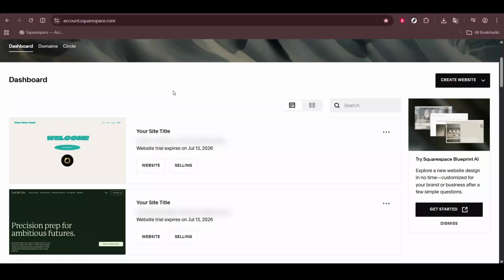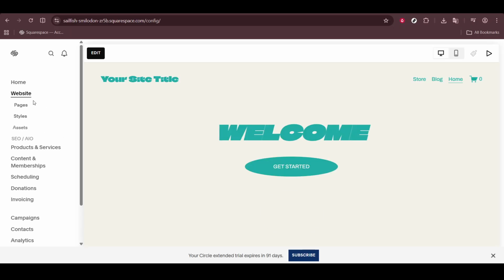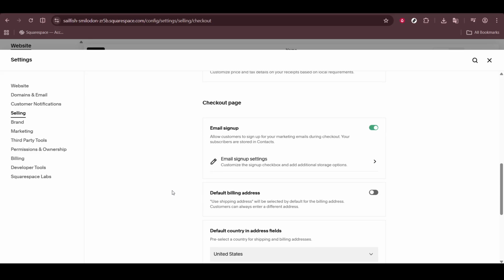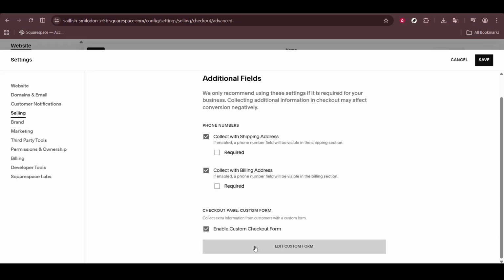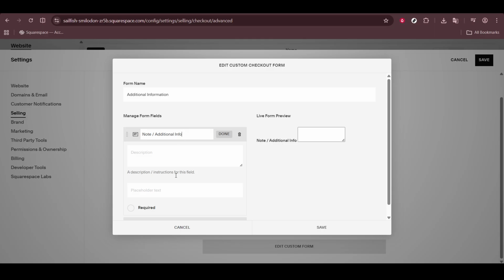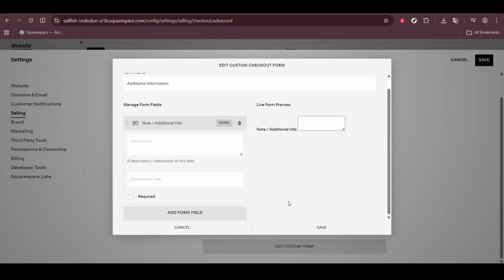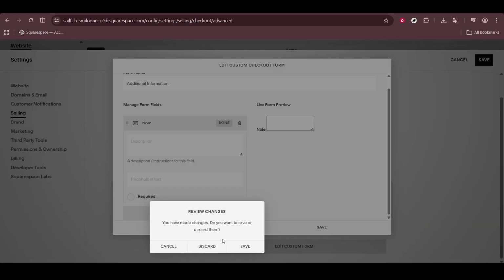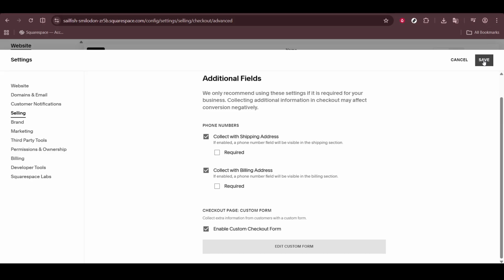How To Add A Custom Form To Squarespace Checkout [EASY STEPS]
How To Add A Custom Form To Squarespace Checkout